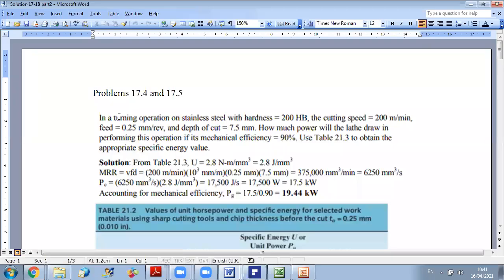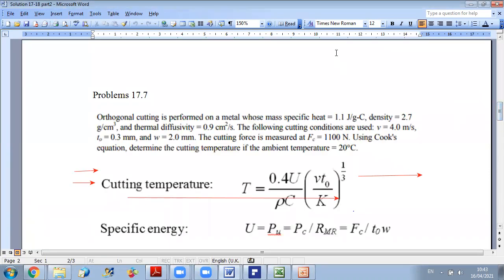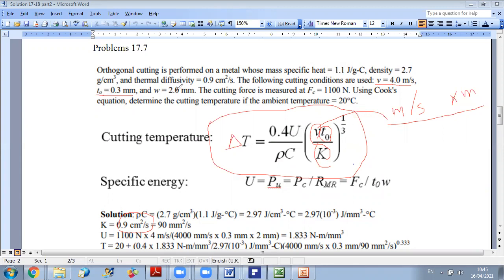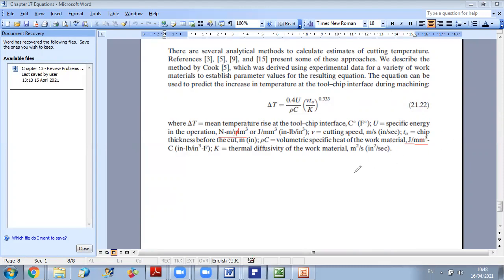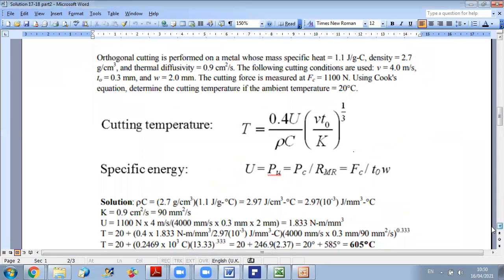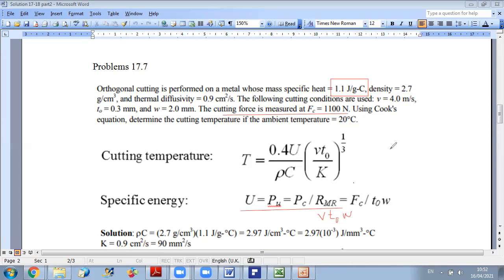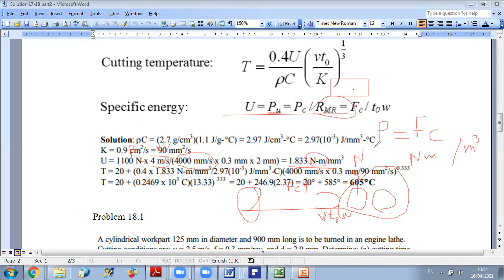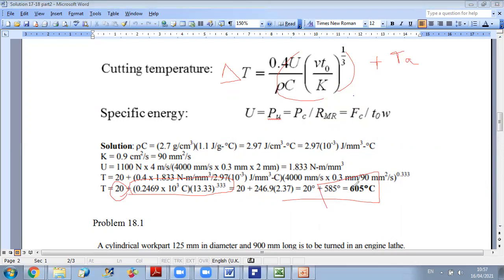Chapter 17 Problems - Part 2